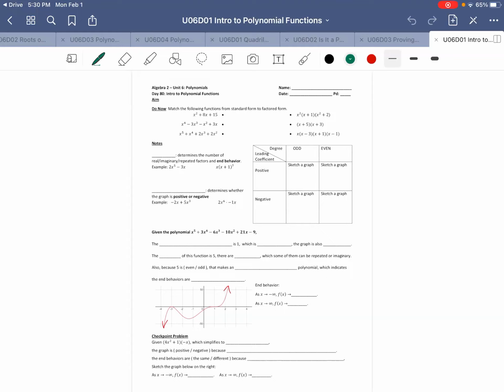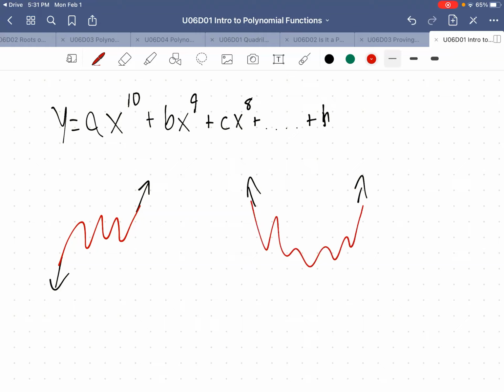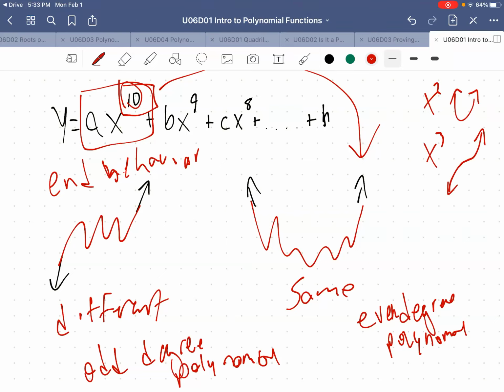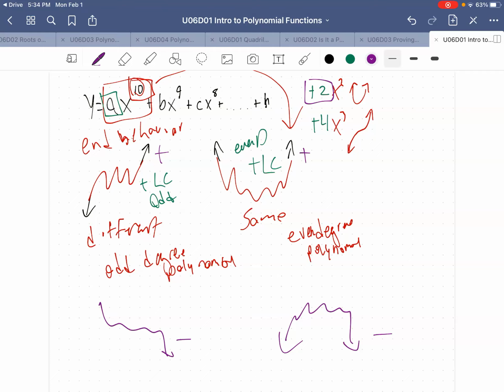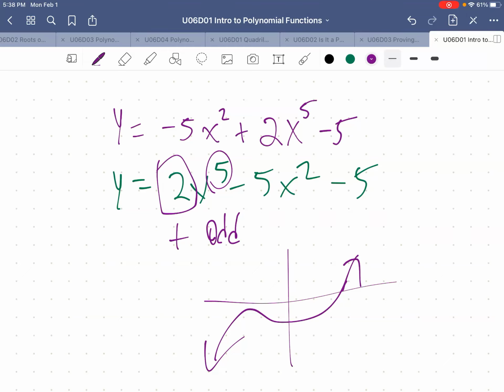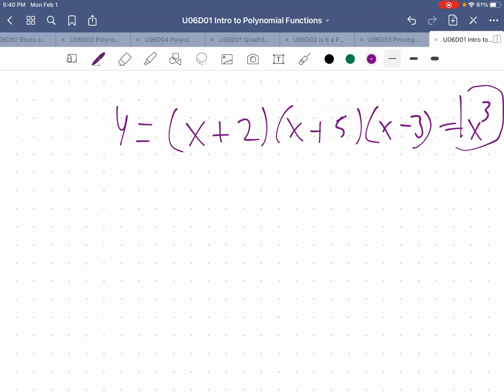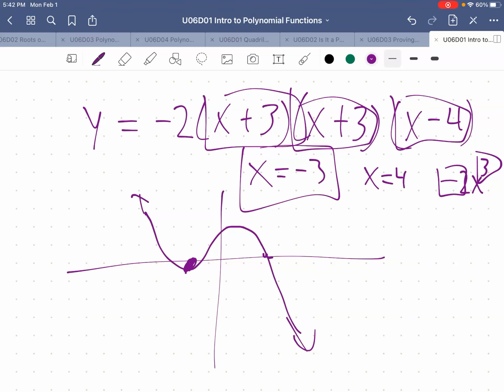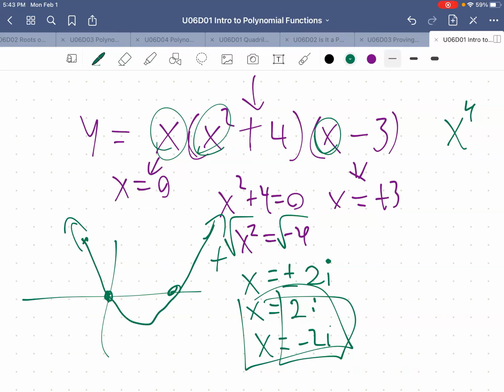U06D01 End Behavior and Roots of Polynomial Functions